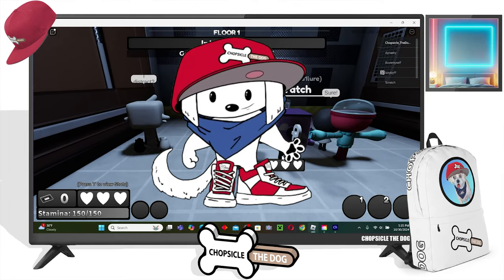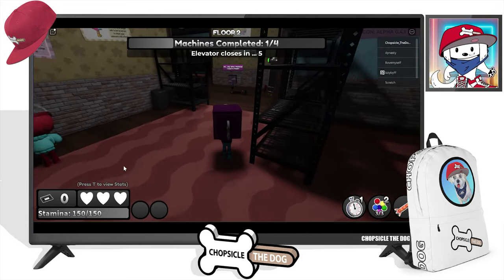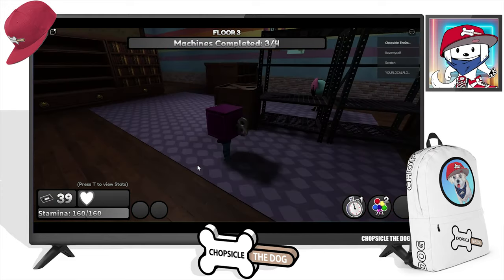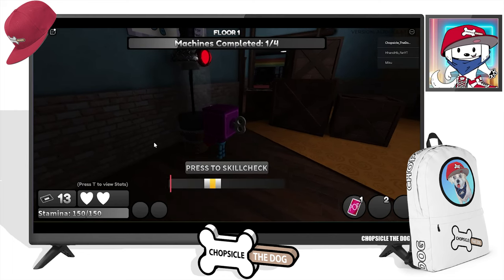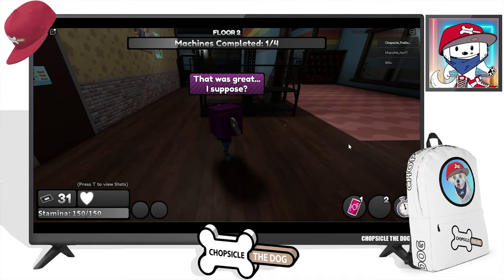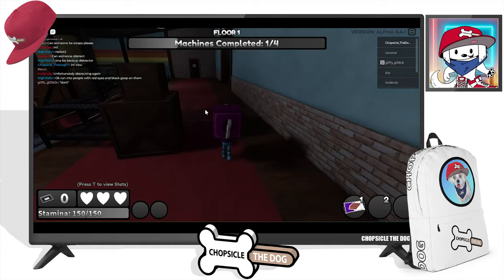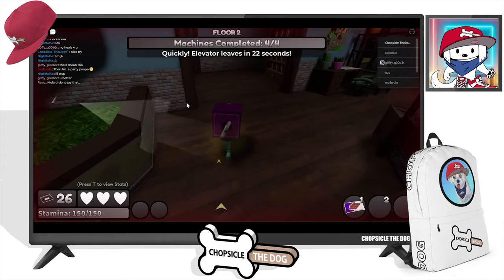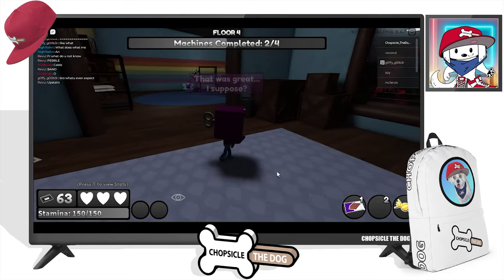*Run For Your LIFE* Dandy's World Alpha - Roblox Playthrough by Chopsicle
Chopsicle's first look at Dandy's World Alpha on Roblox! This playthrough of Dandy's World, The exciting new game on Roblox!
Celebrate the Alpha release of Dandy's World with Chopsicle!